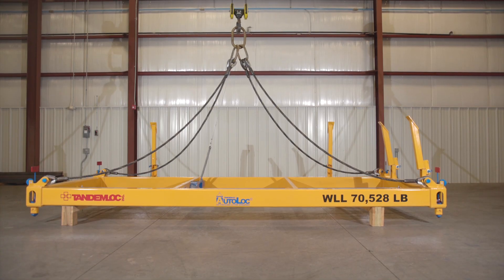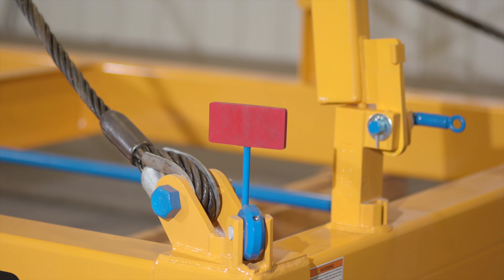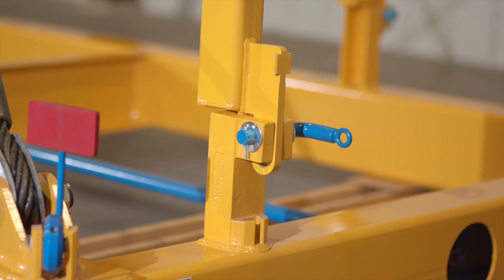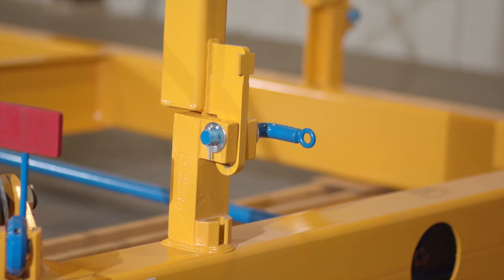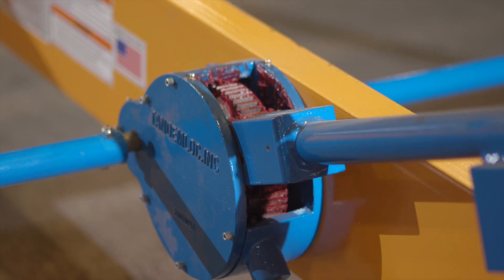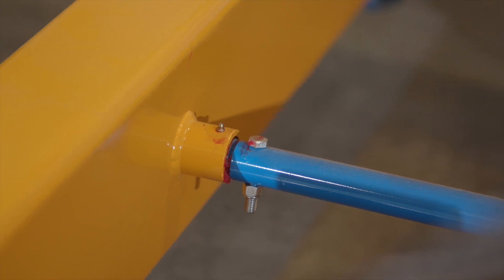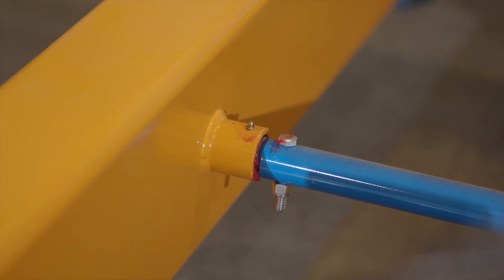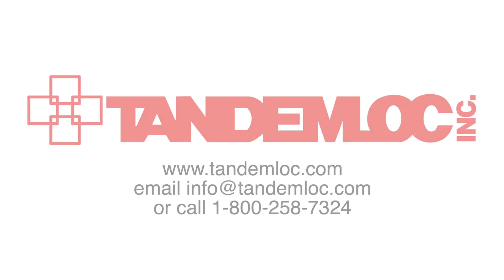Inspection for Tandemloc's Autoloc Spreader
▬▬▬▬▬▬▬ ABOUT TANDEMLOC ▬▬▬▬▬▬▬